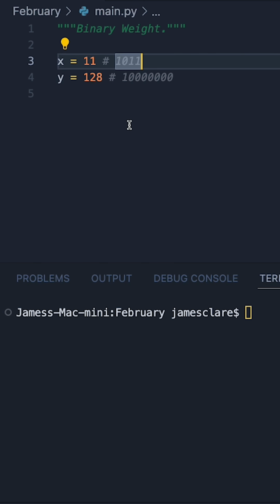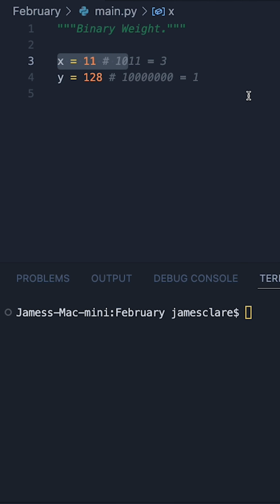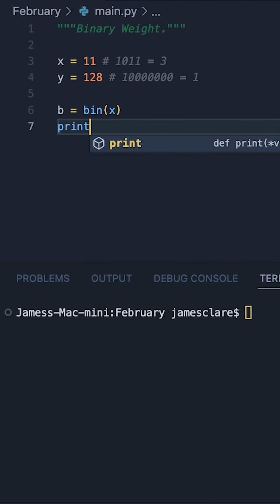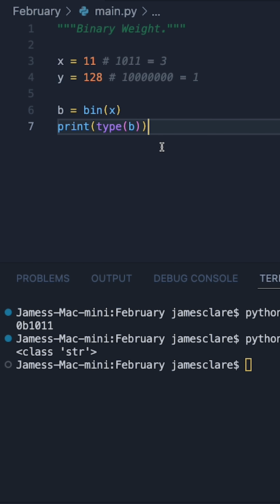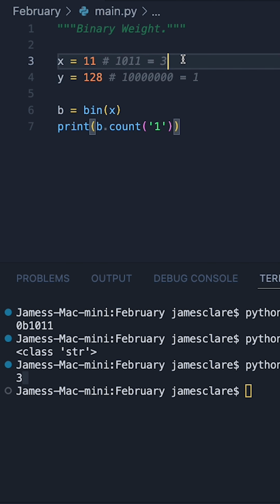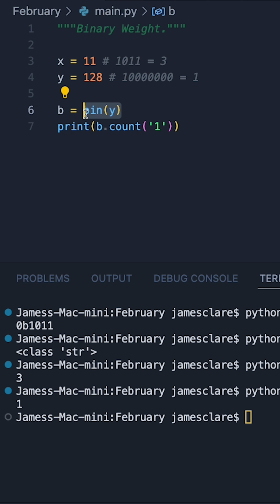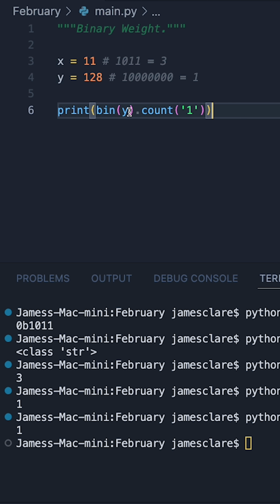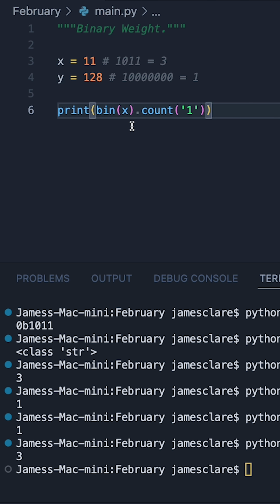Leetcode - Let's solve! | Binary Weight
Here's how to solve the 'Binary Weight'' problem In Leetcode.